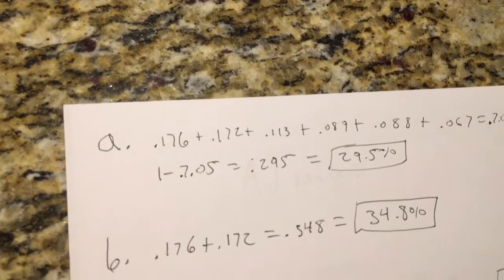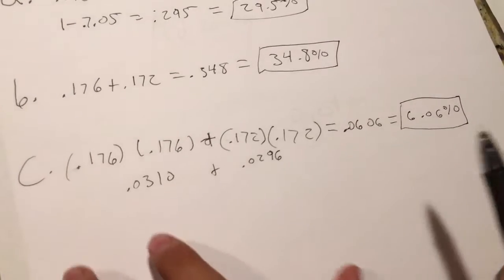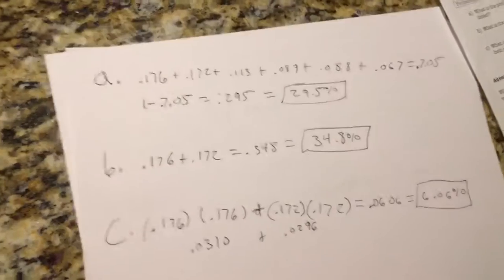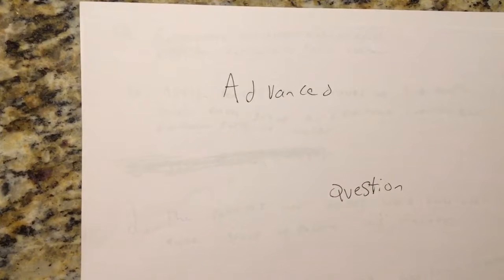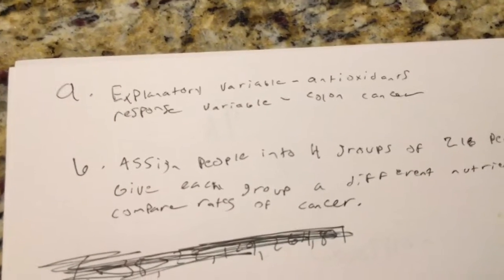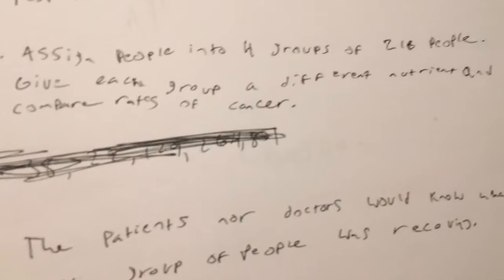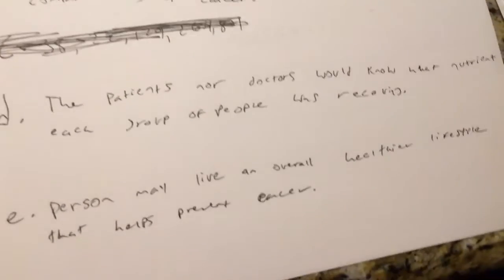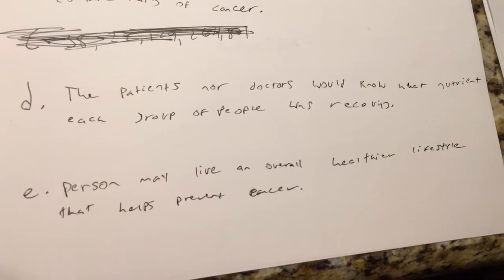Quideo 3 advanced and beginning question